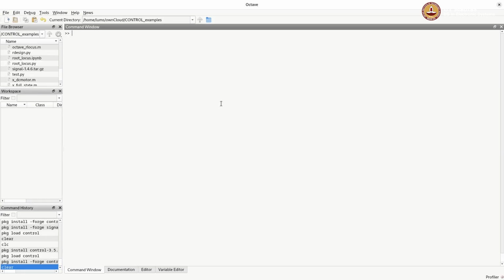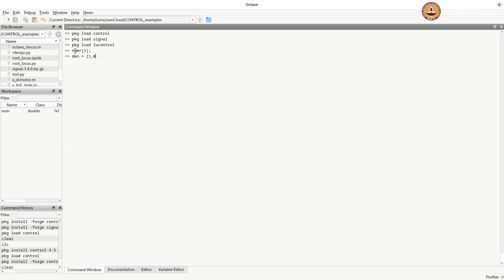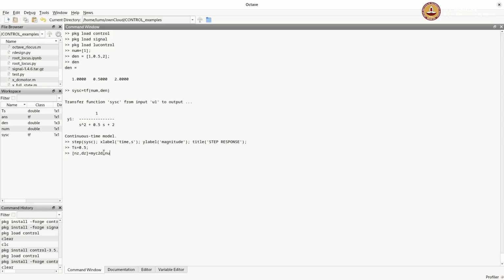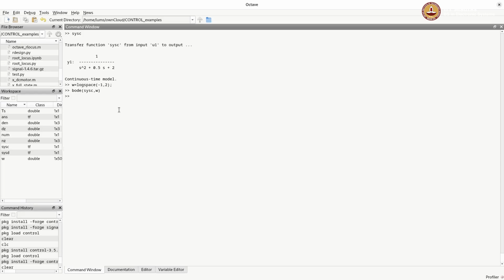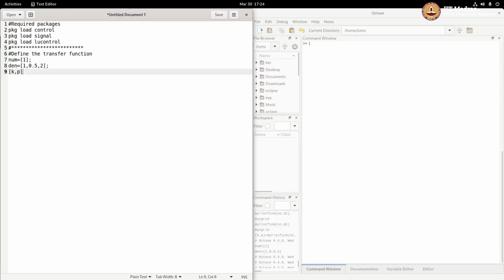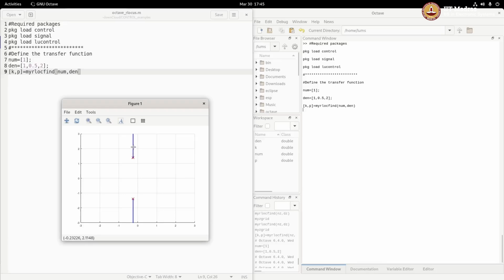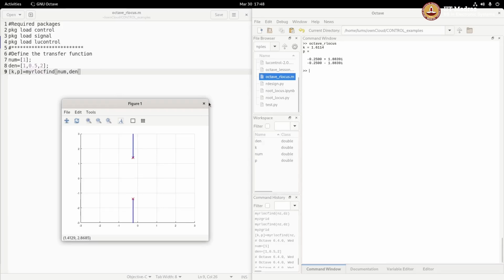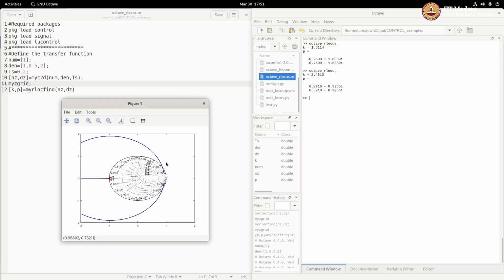W12_L12.3 : Control using octave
Video Overview
 In this lecture, we explore the use of Octave as a powerful open-source environment for controller design. We demonstrate how to obtain the root locus of a system using Octave, providing a practical understanding of how such analysis aids in selecting suitable controller parameters for achieving desired system performance.